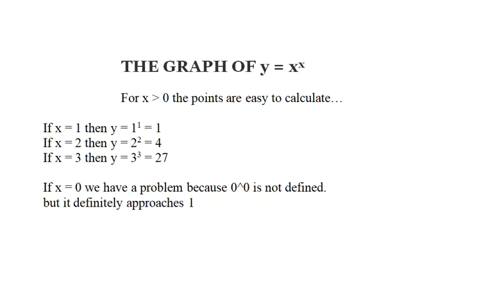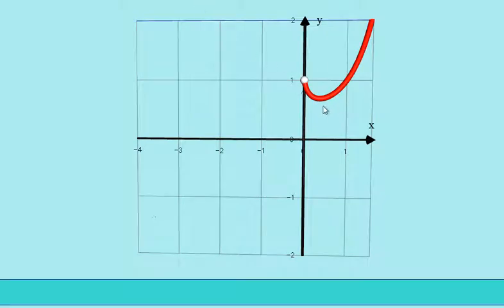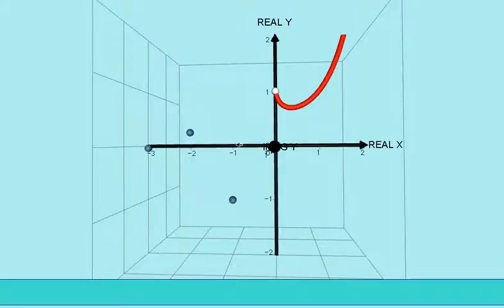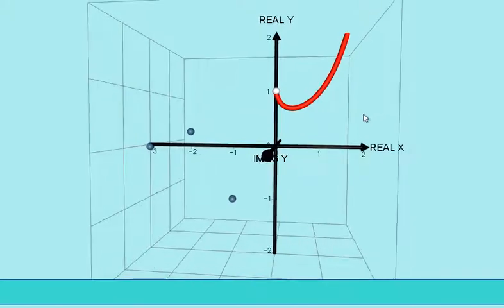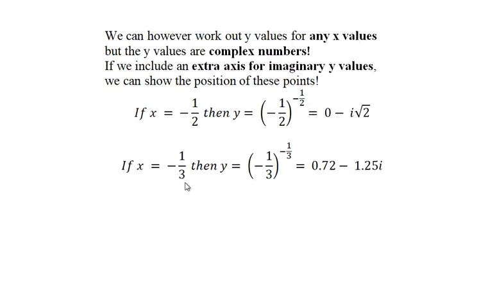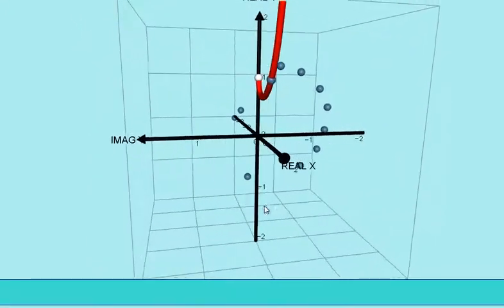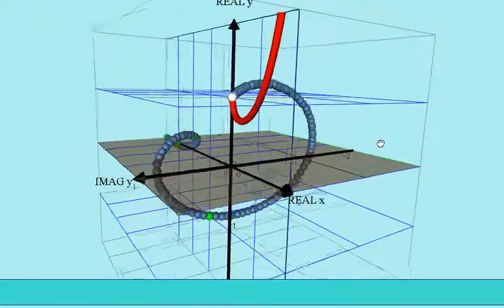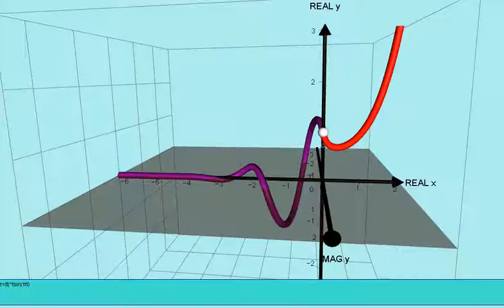PHANTOM SPIRAL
PHANTOM GRAPHS. This is the most fascinating graph I have ever discovered. Most people only believe it exists as a curve for positive x values and seems to exist as isolated points for negative integer values of x BUT I discovered it is a continuous graph when we include some complex y values. The result is stunning!